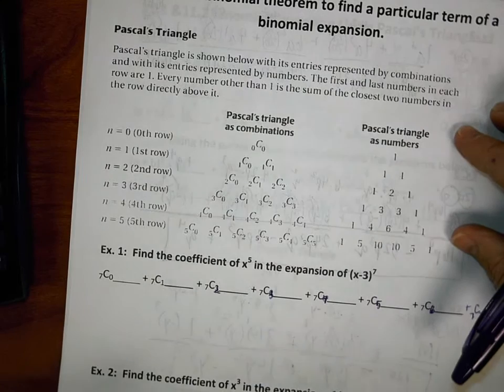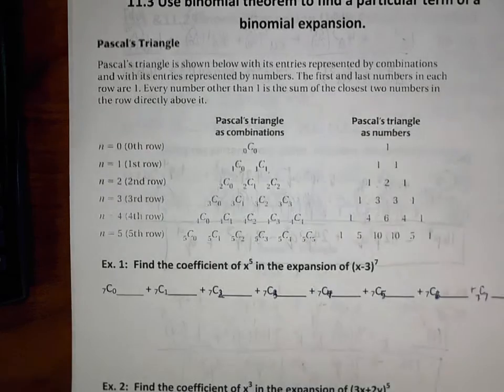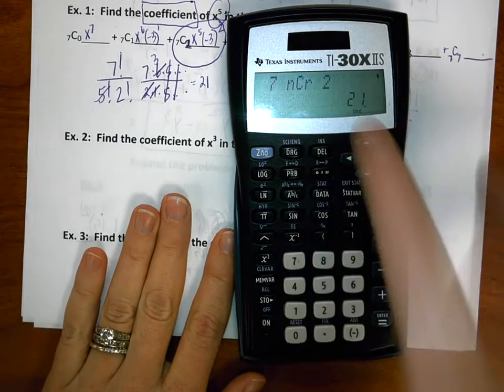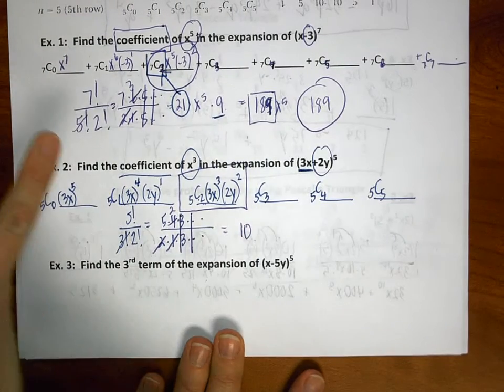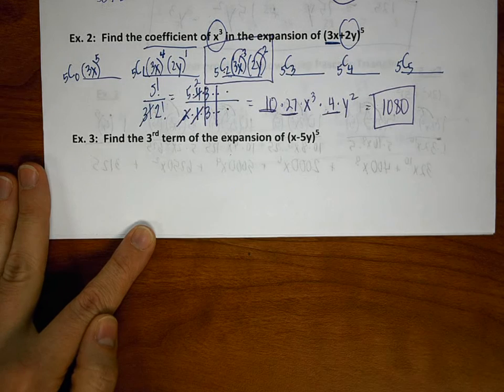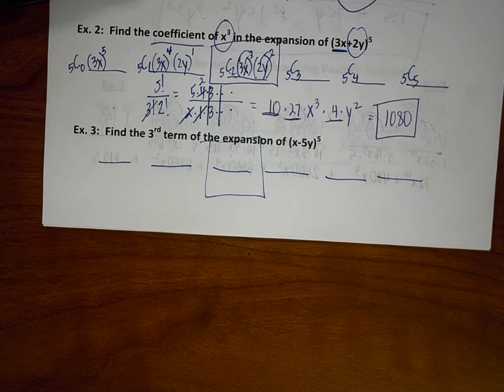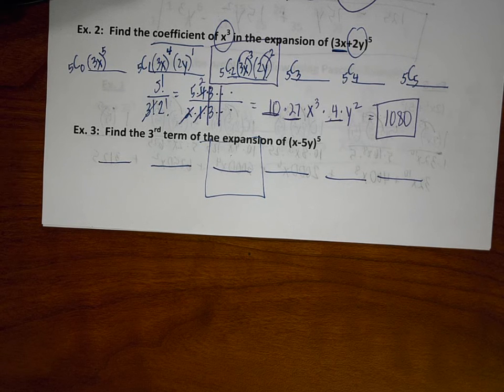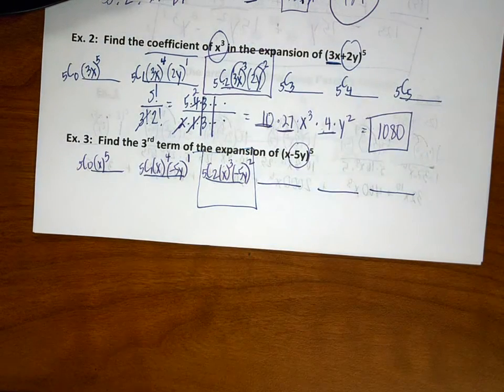Alg. 2 Unit 11.3